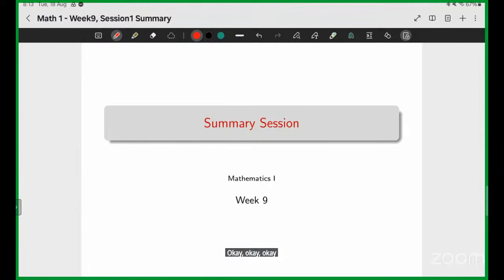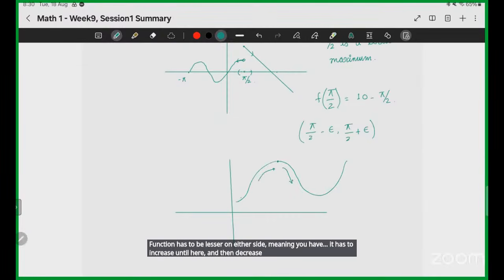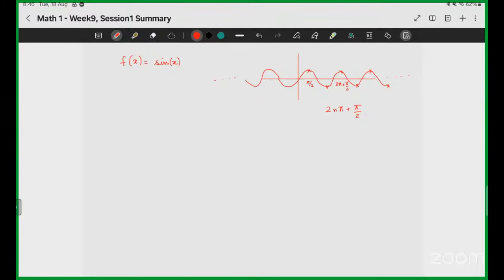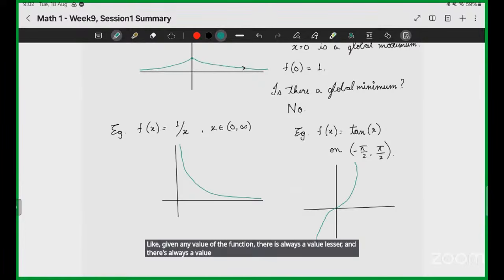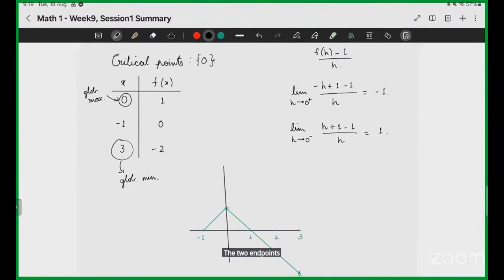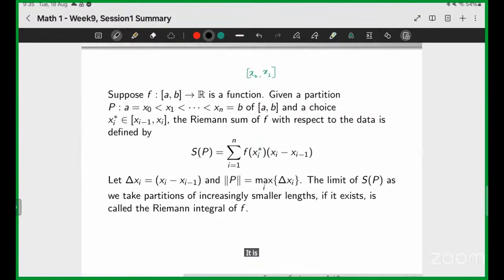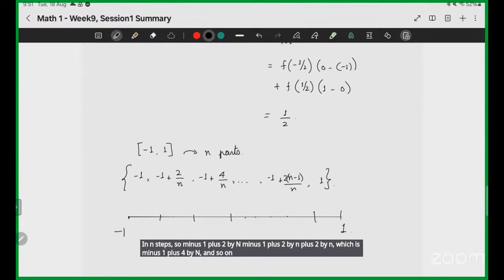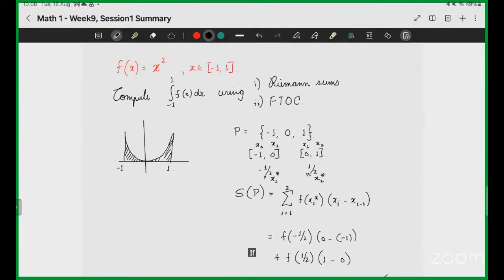Week 9 Summary